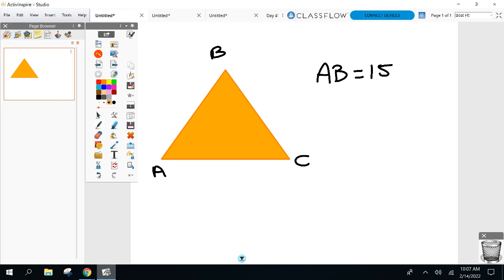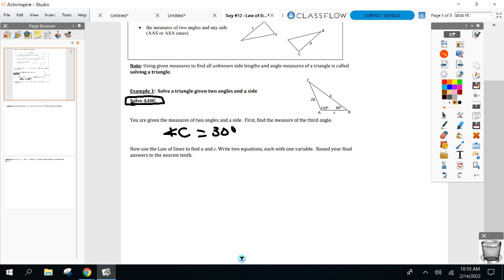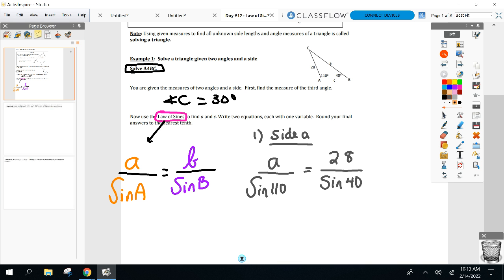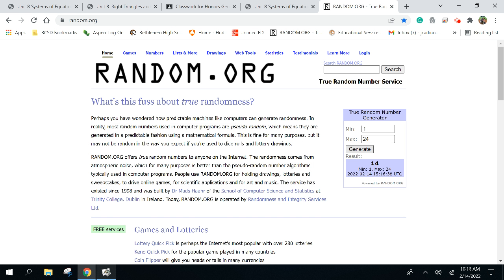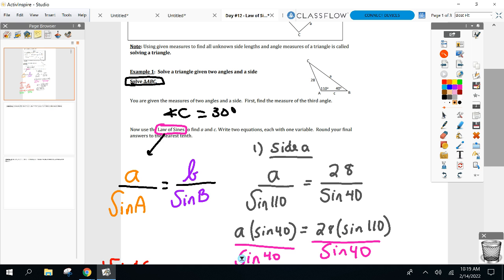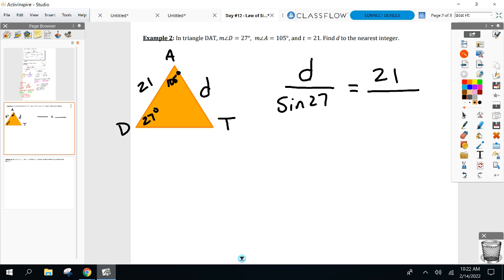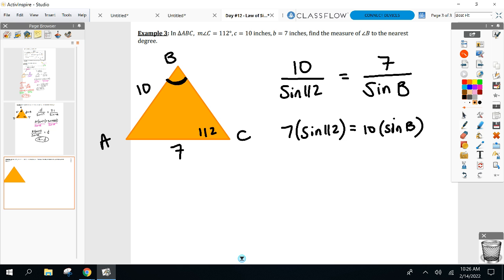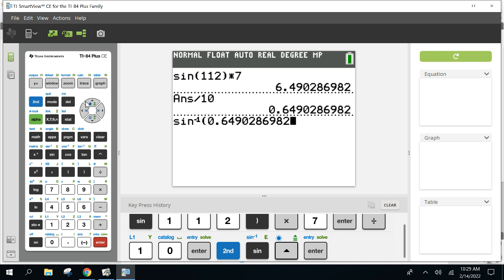Geometry AB Feb 14th - Unit 8 Day 12 - Law of Sines